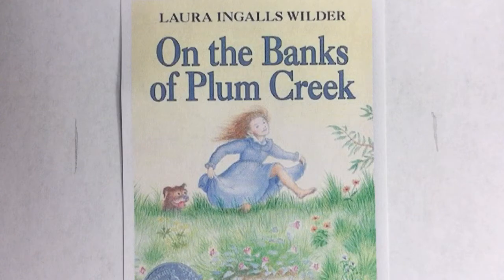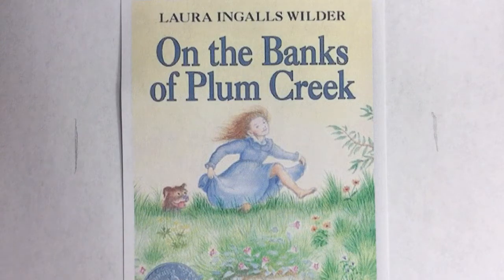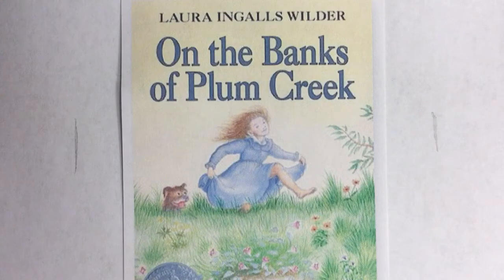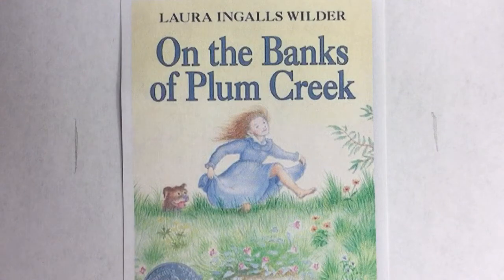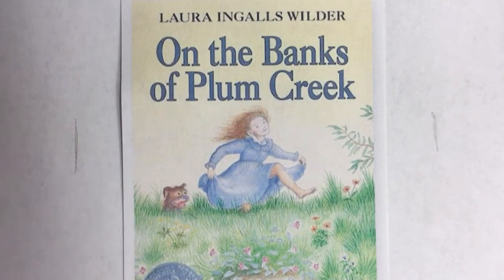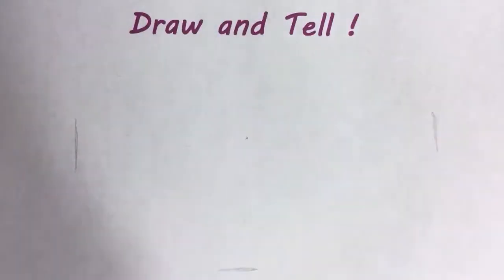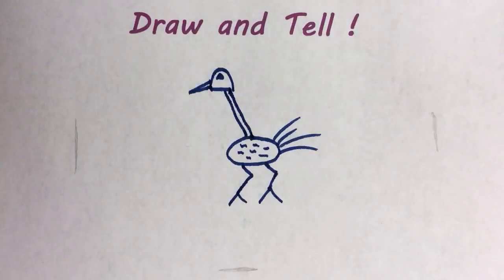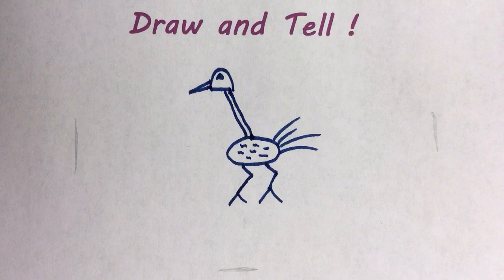Draw and Tell Stories with Miss Jan ... Flying Fish!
Please note due to copyright laws, read-aloud programs are posted as unlisted videos, and will not be visible on our channel.